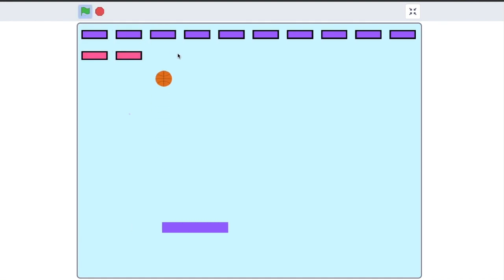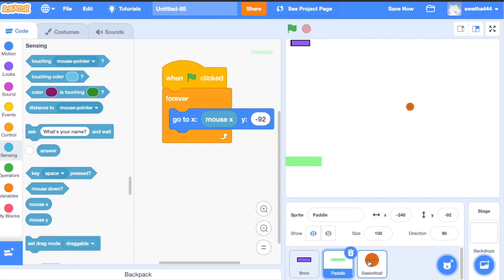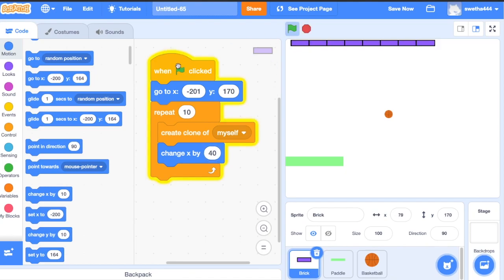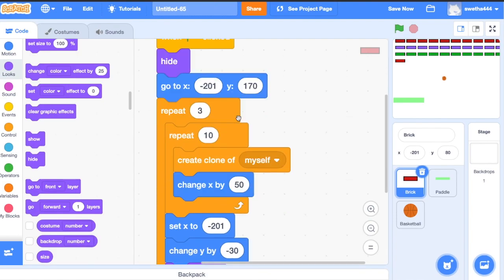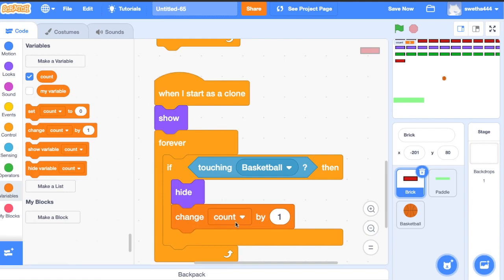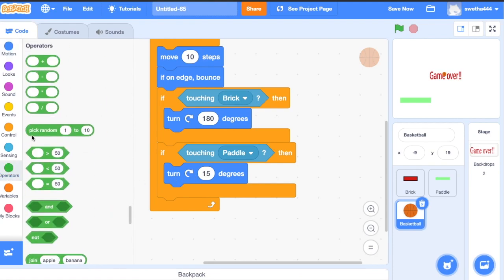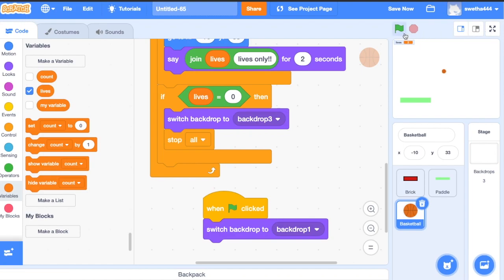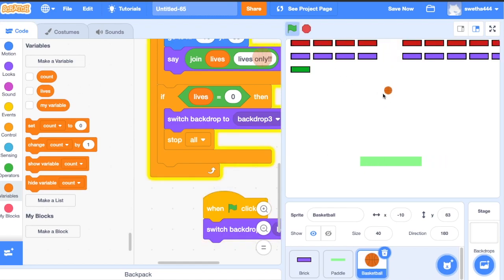Scratch tutorial: How to create brick breaker game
This tutorial explains on how to create brick game

* Point in direction:
* Create custom sprite: